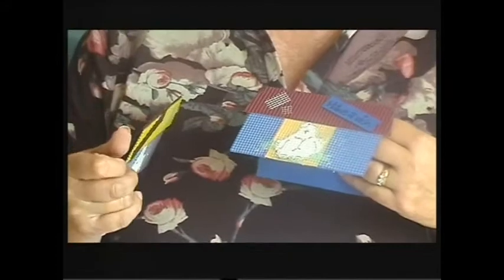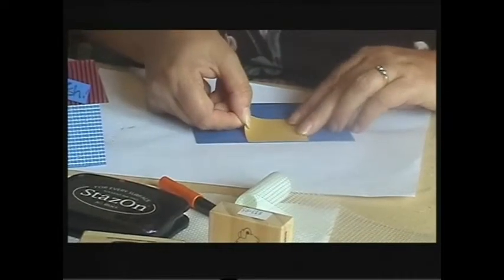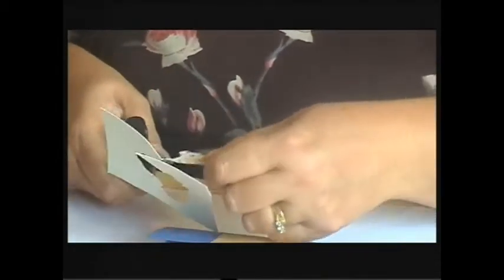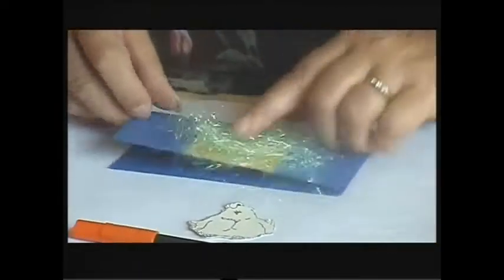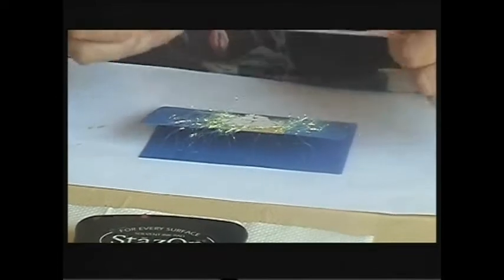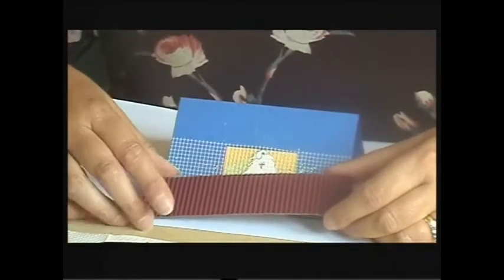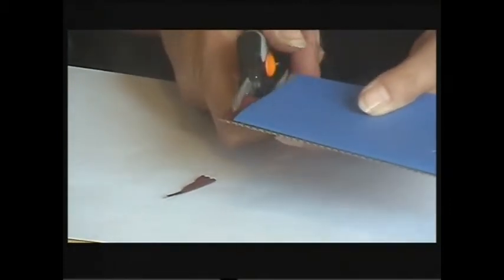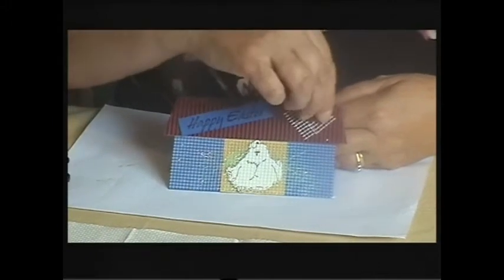Crafting Time episode2 2009. Chicken Coop Card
Make a chicken coop greeting card , used for easter or any occasion